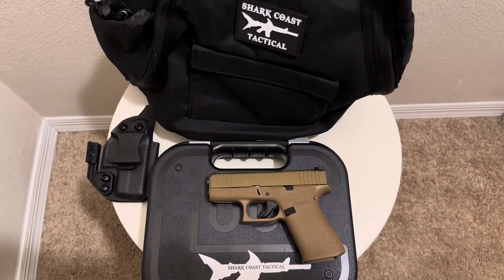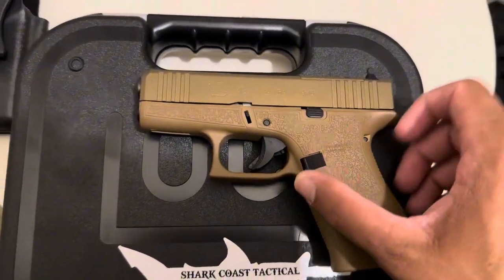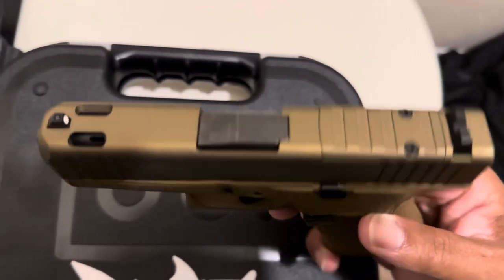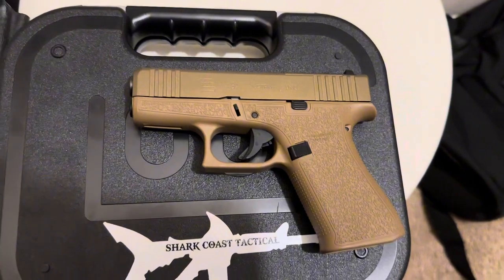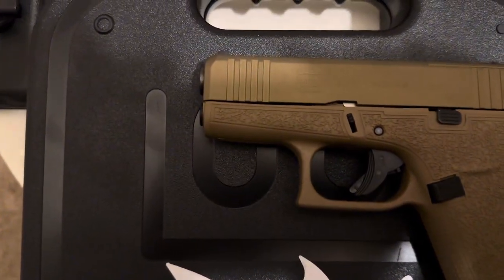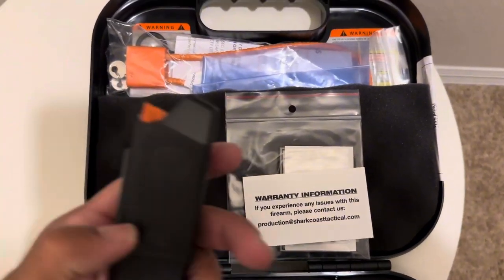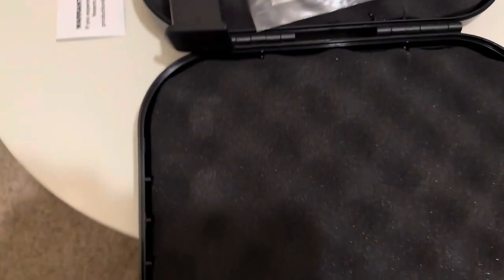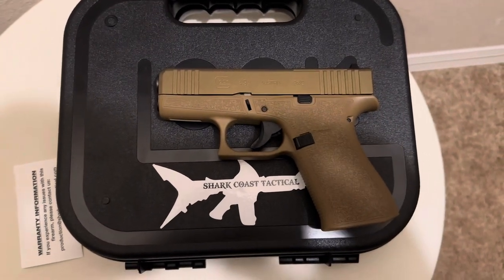New Gun Alert| Shark Coast Tactical 43X| is an EDC With Ports Necessary?